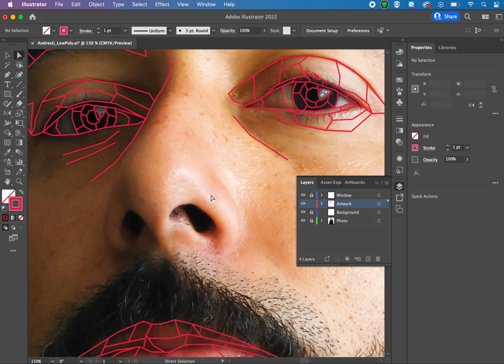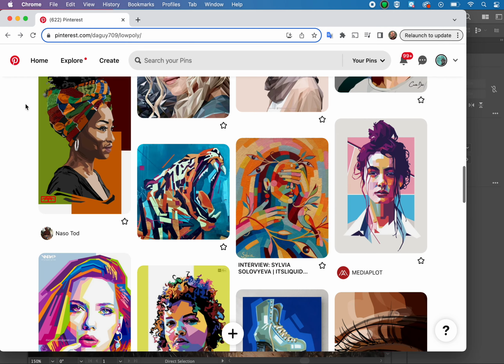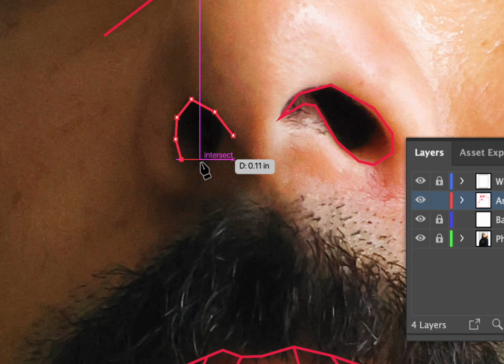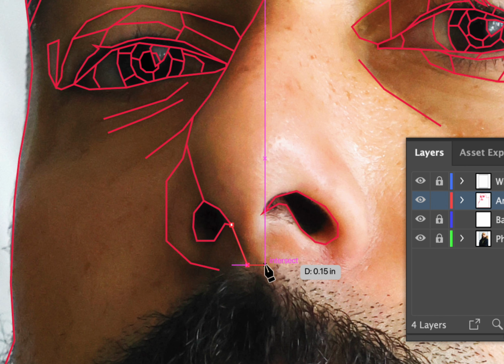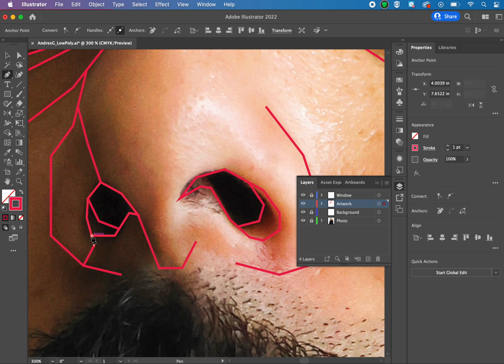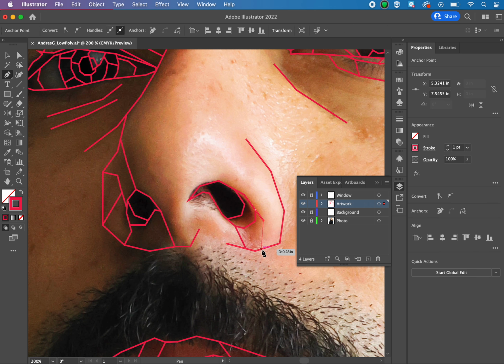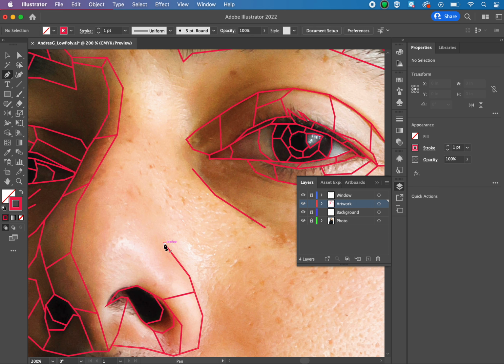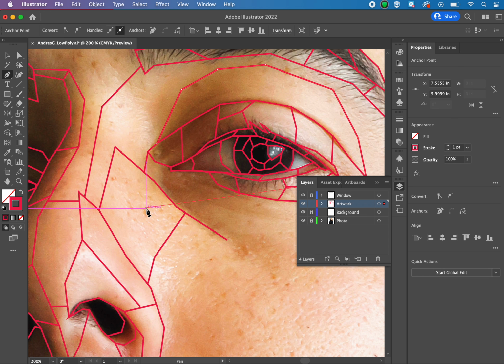LowPoly Portrait - Nose